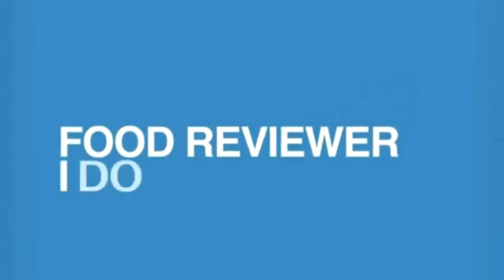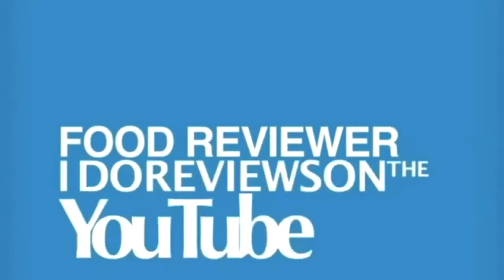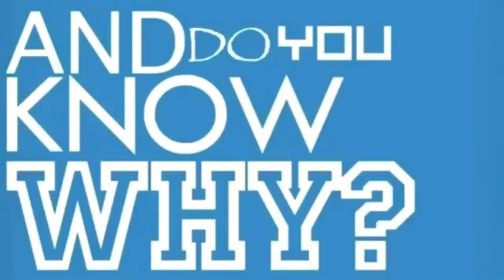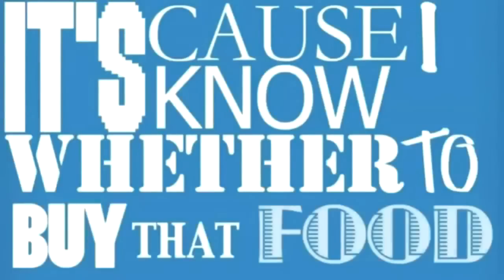Entenmanns Chocolate Covered Donuts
This week I review Entenmanns Chocolate Covered Donuts. Will they be a buy? Watch to find out!

Want your channel featured in a food reviewer video? Request a food via PM and your channel will be put in the description!